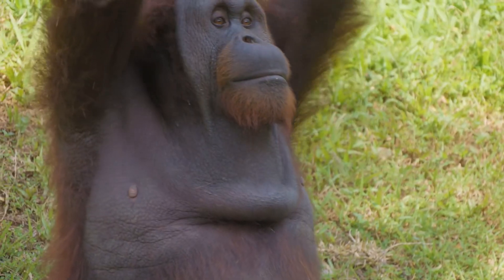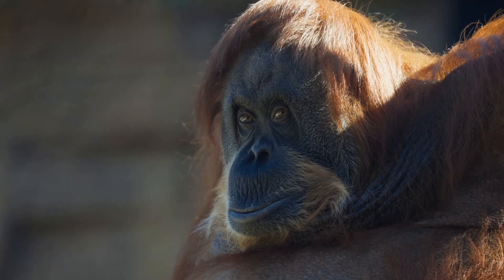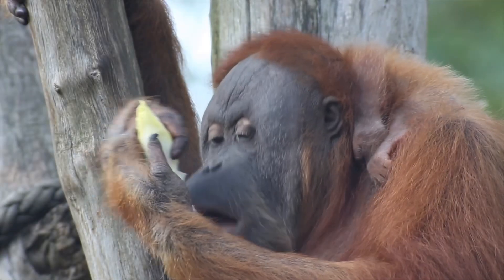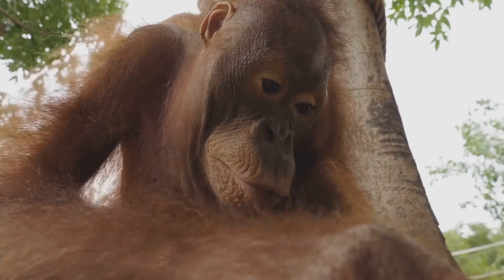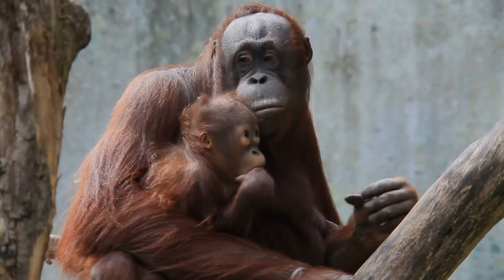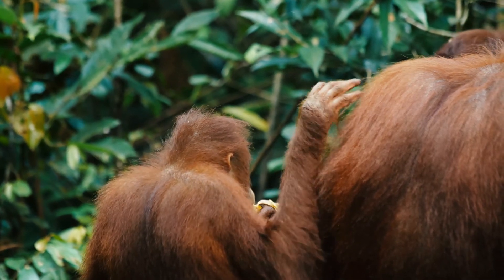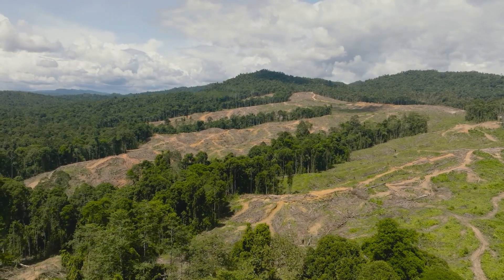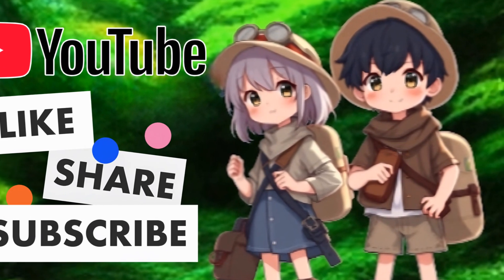Orangutans: Amazing Apes of the Rainforest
Are you ready to meet the orangutan? Join us as we learn all about these amazing apes of the rainforest! In our latest video, you will learn all about these scienceforkids fascinating creatures. Ready to head to the rainforest? Let’s go!